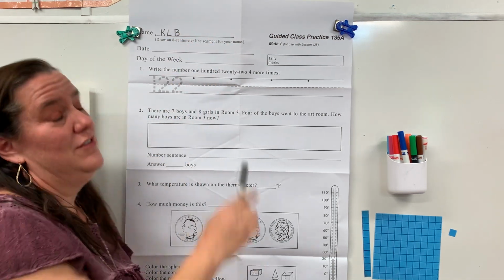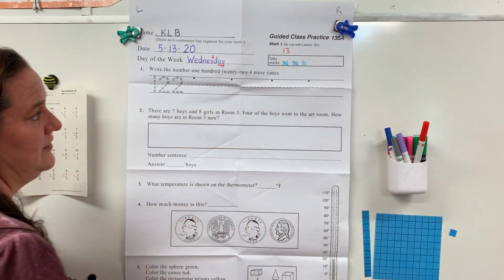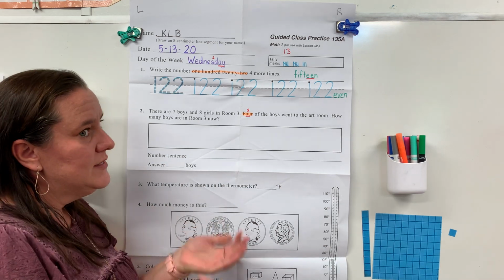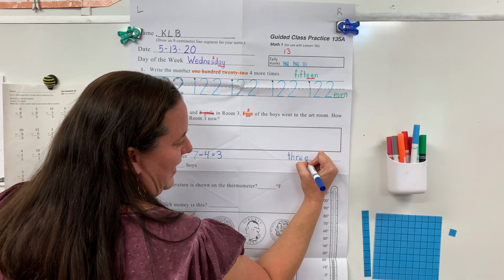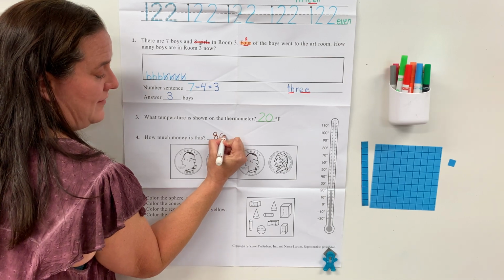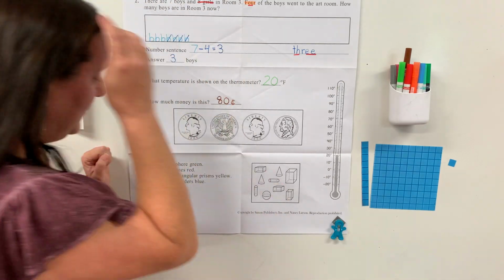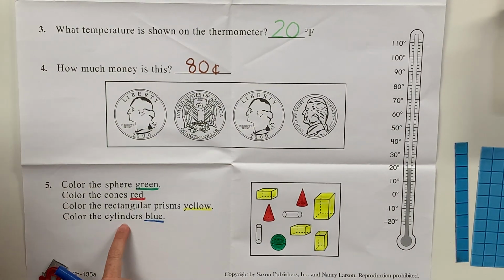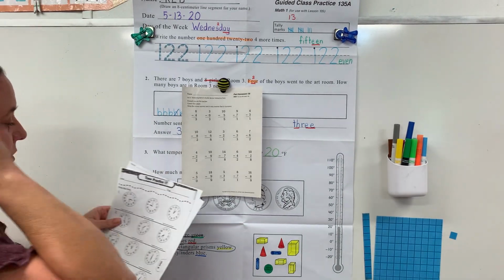Kindergarten - Math Lesson 135